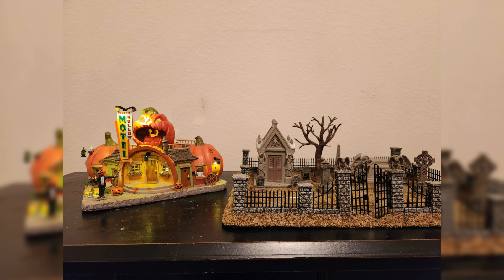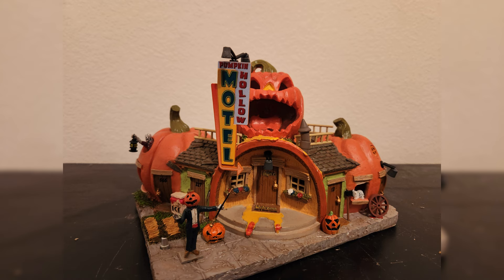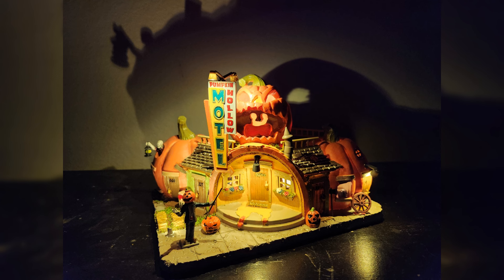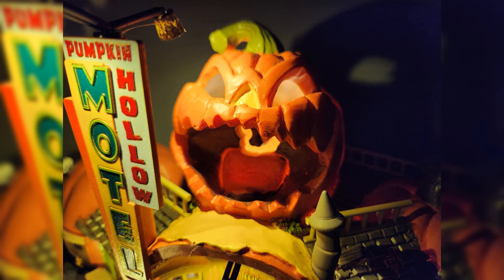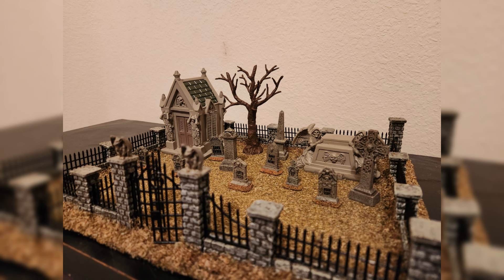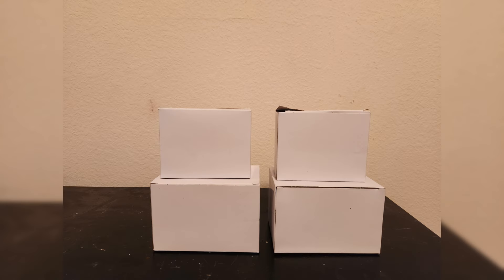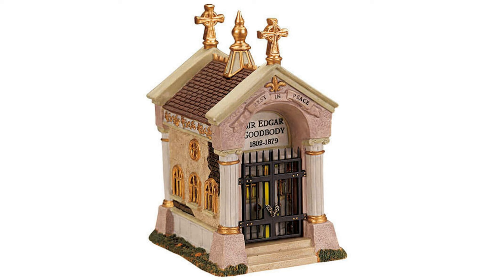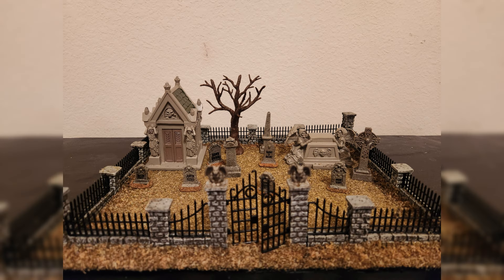New for 2024 Lemax Spooky Town "Pumpkin Hollow Motel" and "Haunted Souls Graveyard" Review